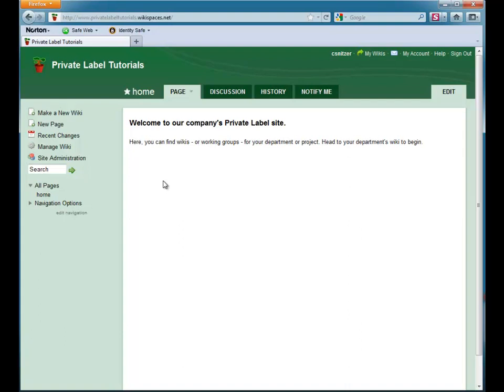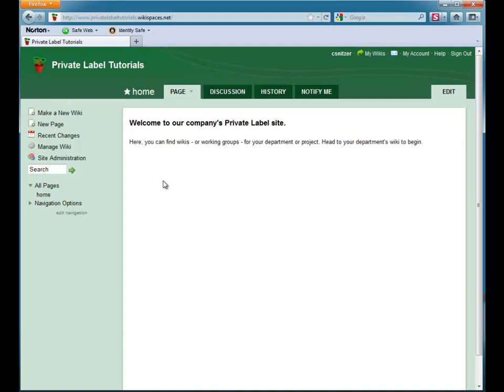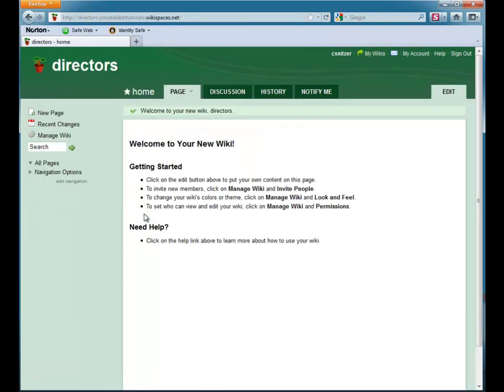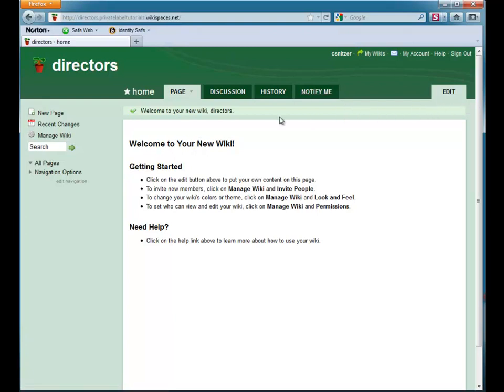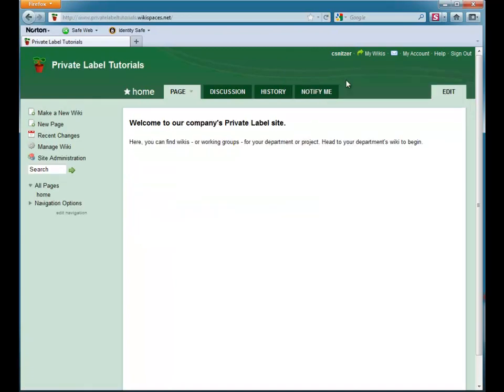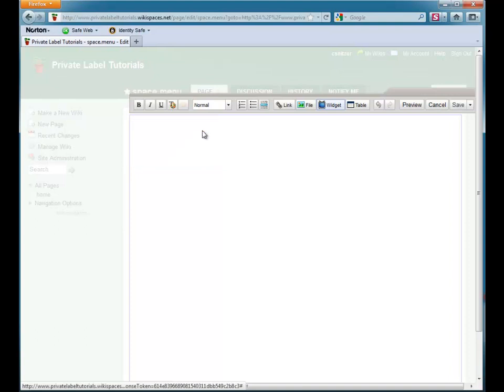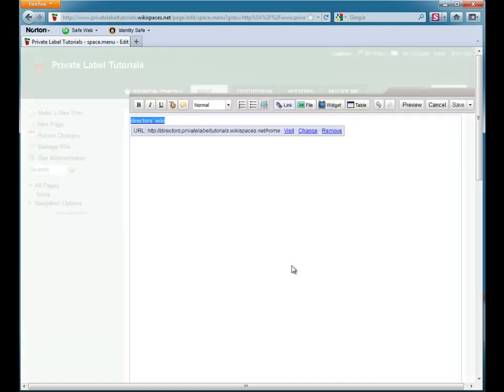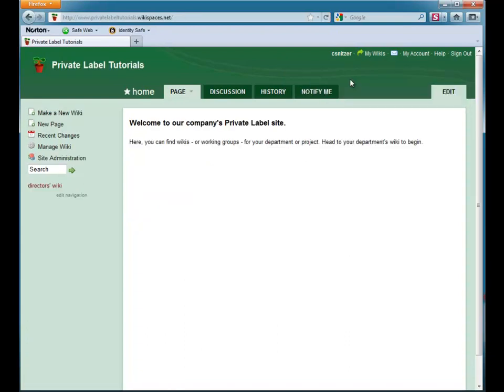Wikispaces Private Label: Creating Wikis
Invite members to individual wikis or create accounts for your users up front.